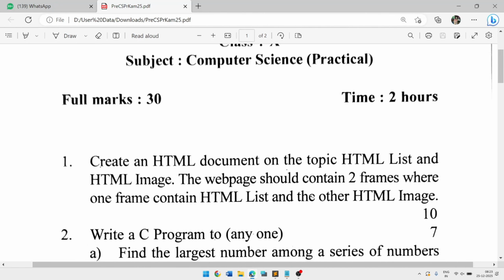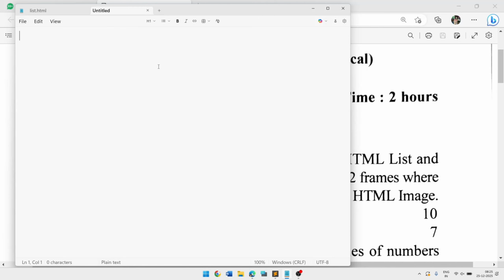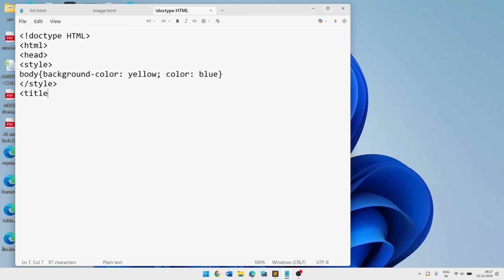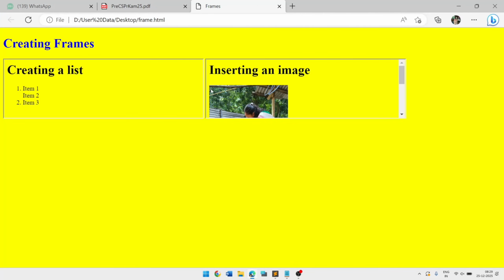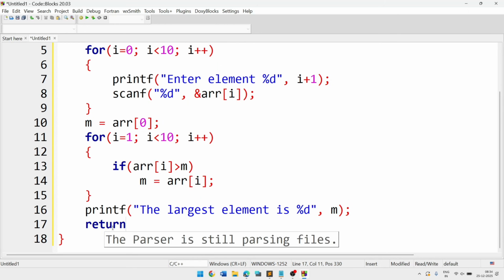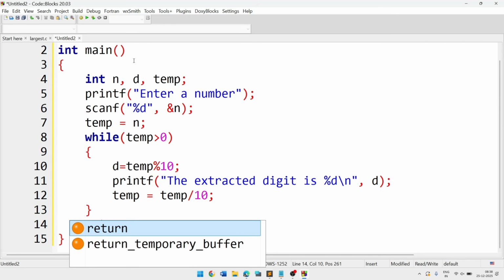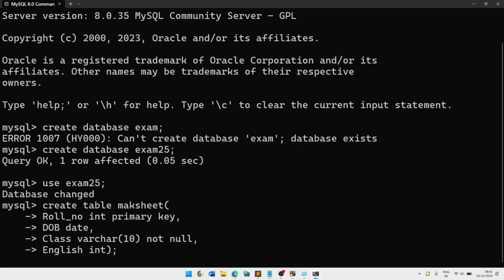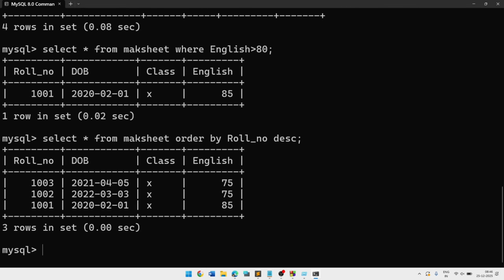Preboard 2025 Computer Science Practical Exam | Full Solved Paper & Important Questions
Preboard 2025 Computer Science Practical Exam | Full Solved Paper & Important Questions., Preboard 2025 Computer Science Practical Exam | Full Solved Paper]
​Are you preparing for your upcoming Computer Science Pre-Board practical exam? Nailing the practical is crucial for your overall score!
​In this video, I provide a complete, step-by-step solution to a sample Practical Question Paper designed for the 2025 Pre-board examinations. Watch as I break down the logic, write the code, demonstrate the output, and discuss potential viva questions related to these topics.
​📘 What’s Covered in This Video:
✅ Full solution to important practical questions likely to be asked in 2025.
✅ Step-by-step coding demonstration in [Insert Language, e.g., Python / C++ / Java].
✅ Expected outputs and how to present your answers in the answer sheet.
✅ Important Viva Voce questions related to the practicals.
✅ Tips and tricks to avoid common mistakes during the live exam.
​Timestamps:

​📂 Download the Solved Paper & Code Snippets:
[Insert Link to Google Drive/Telegram/Website here - optional but highly recommended]
▶️ Computer Science Theory Important Questions 2025: [Insert Link]
▶️ Viva Voce Most Asked Questions: [Insert Link]